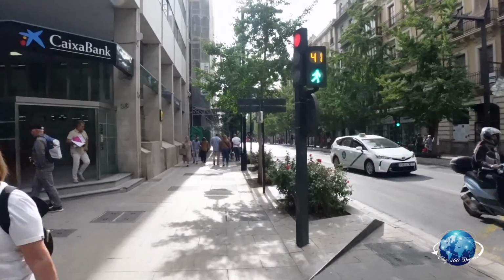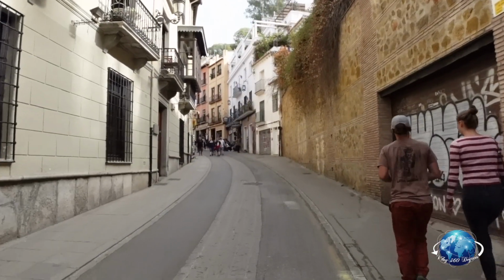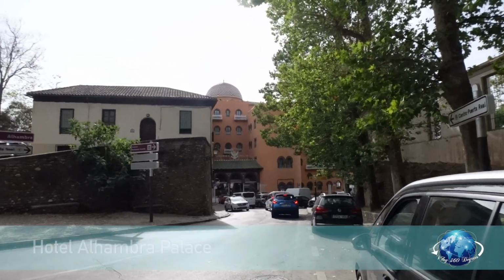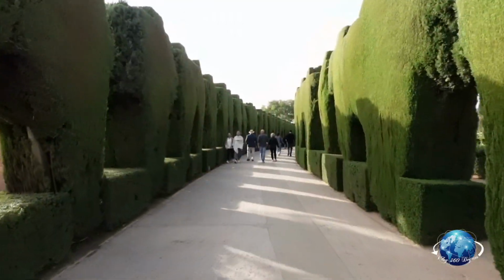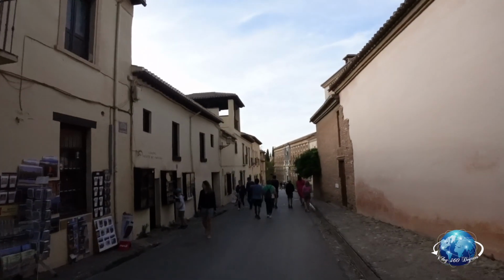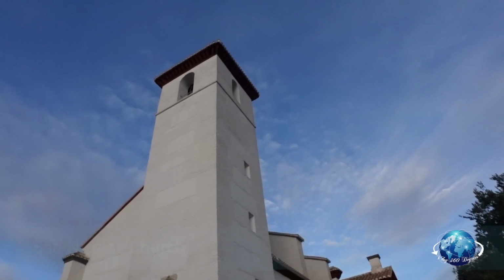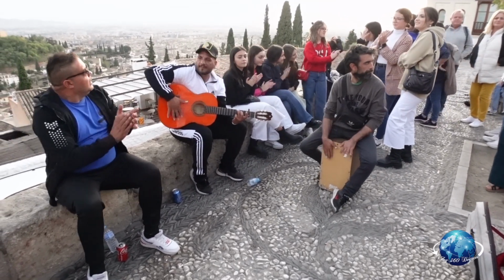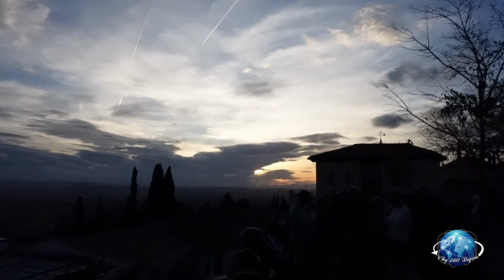GRANADA, SPAIN | THE MOORISH GEM OF THE ANDALUCIA REGION (ALHAMBRA, ALBAICIN & MORE)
This documentary showcases the Granada the beautiful city in Spain's Andalucia region. It was an amazing walking tour covering the must see places in Granda specially visiting Alhambra and Albaicin. This is a city with a rich history which has resulted in a very  unique culture and surely recommend you to visit it.

Kindly find below links of other spain documentaries done some years back.